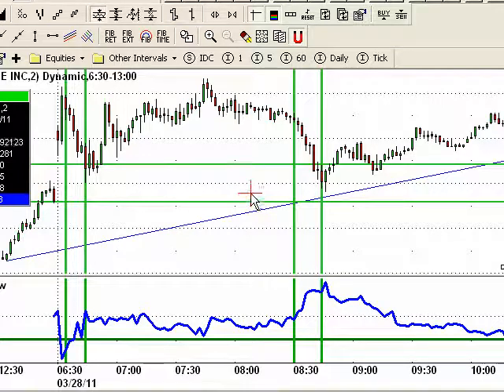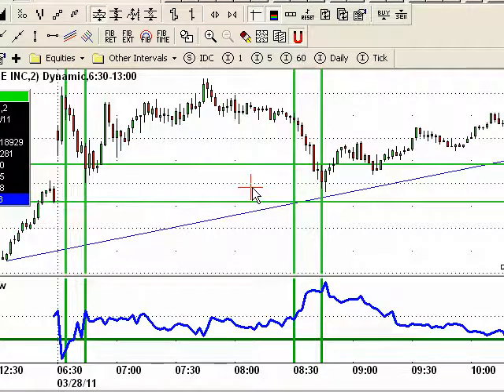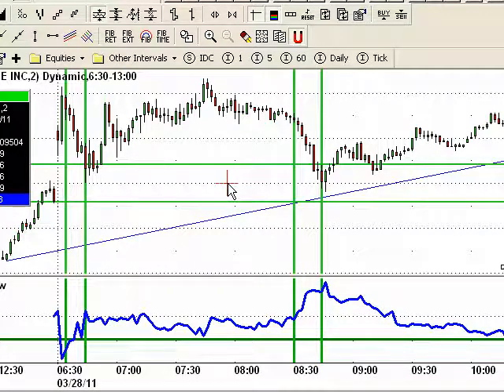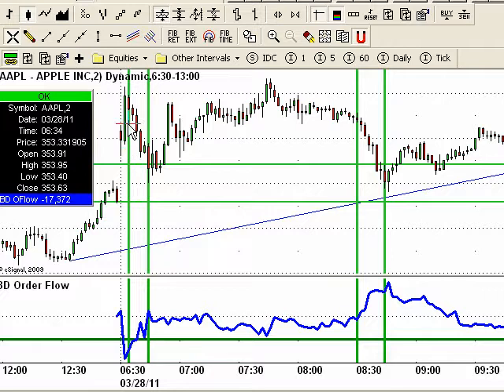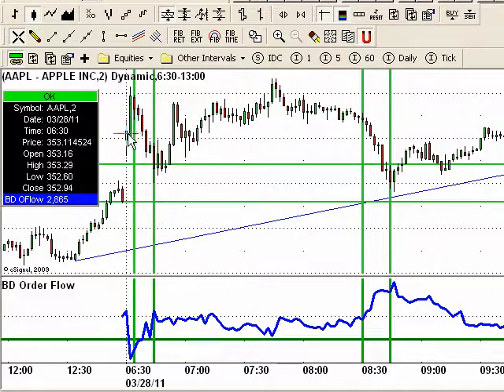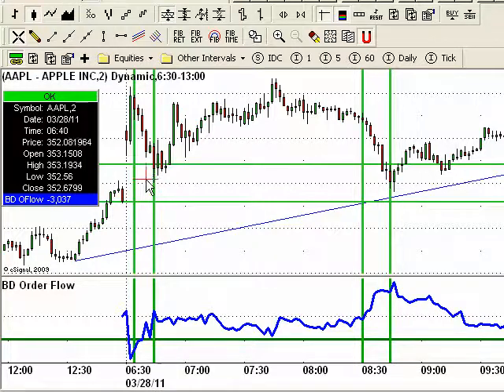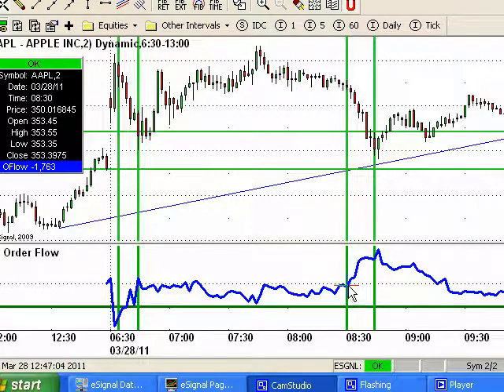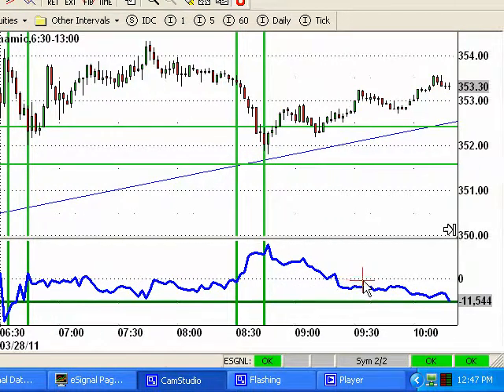AAPLreview032811.avi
Review of BD OrderFlow for AAPL shares on 03/28/11